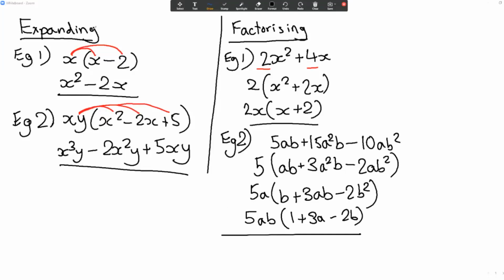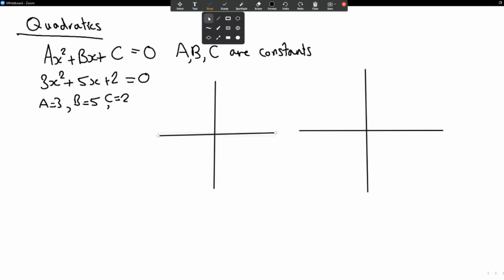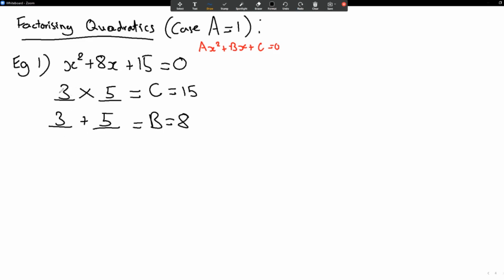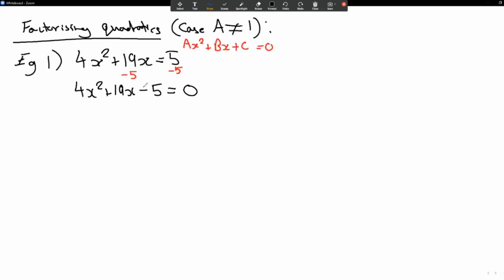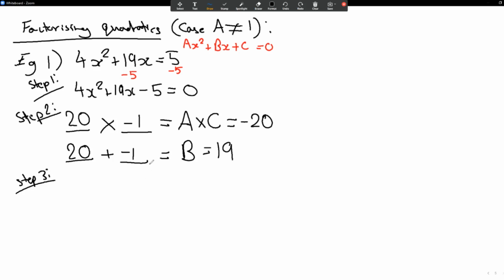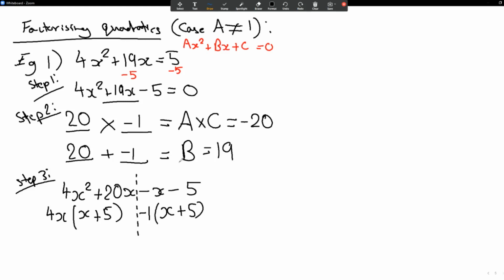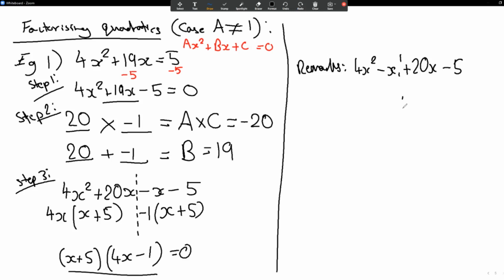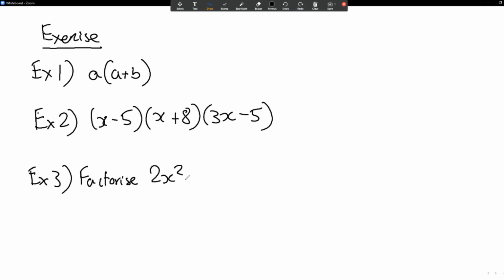(GCSE) Expanding and Factorising 2: Factorising Quadratics